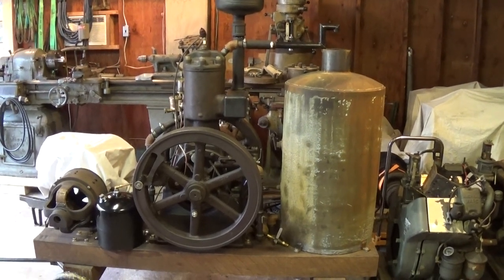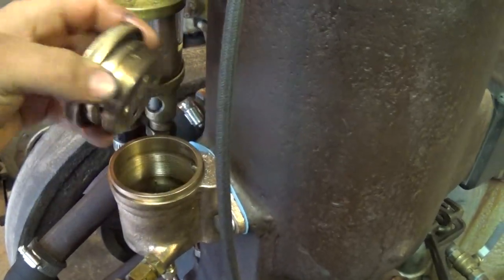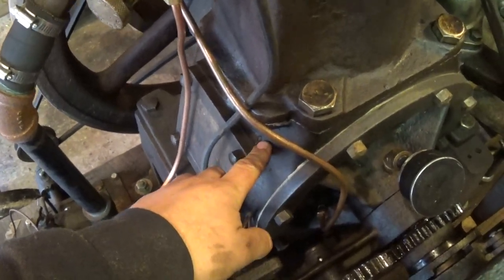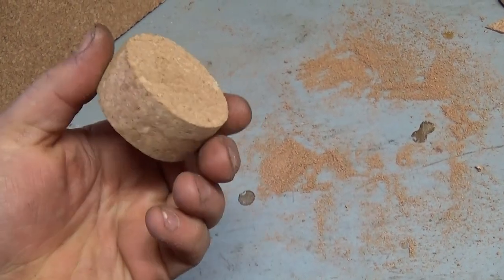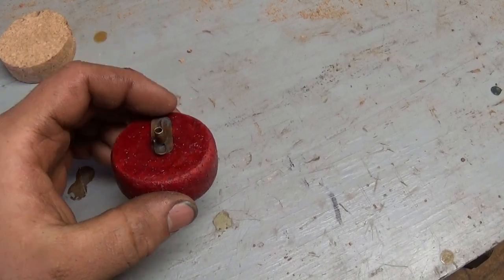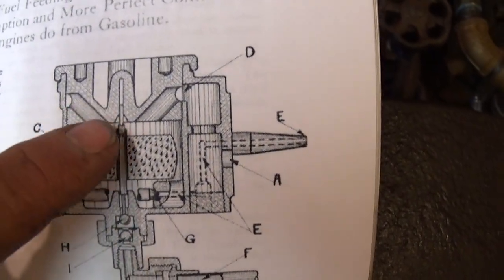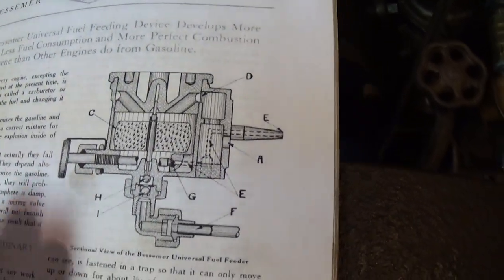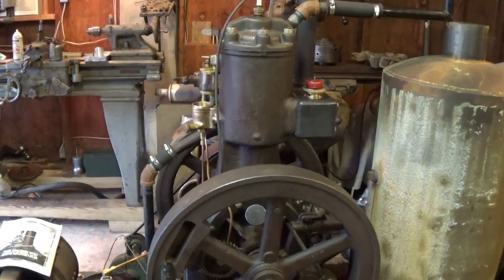8 HORSE BESSEMER REVISITED PART 1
Uncovered the 8 horse power Bessemer engine in order to repair the fuel feed mechanism.